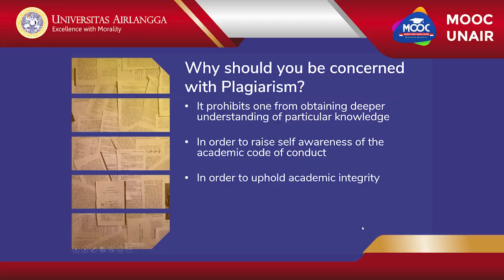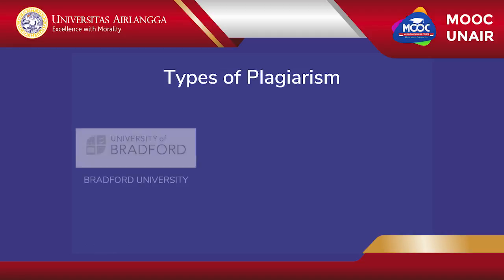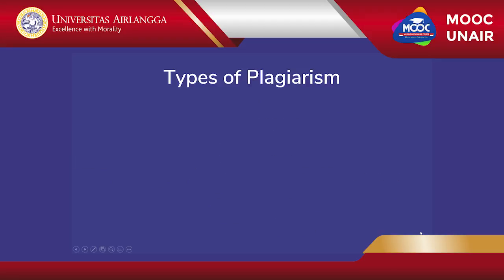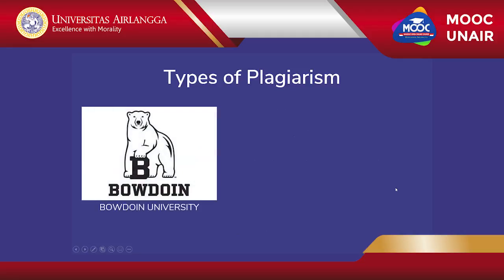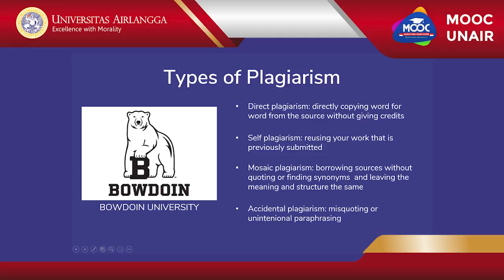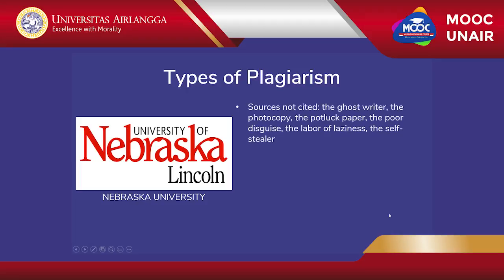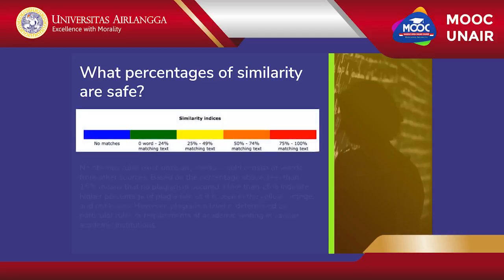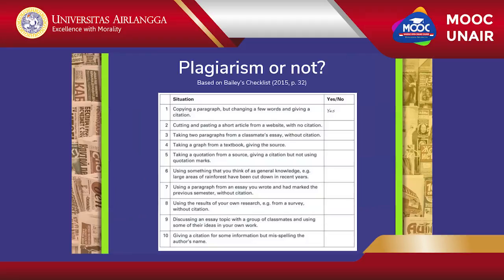Week 003 01 Full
Yuni Sari Amalia, SS., MA., Ph.D.